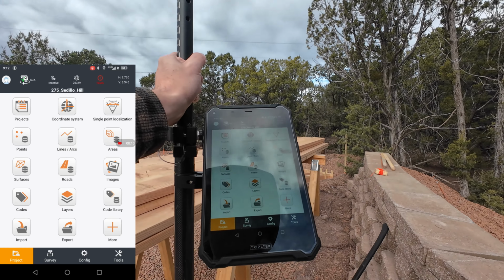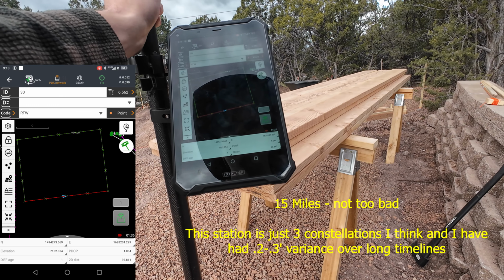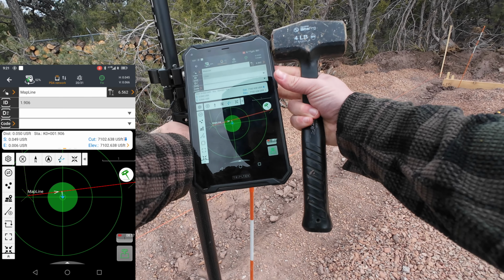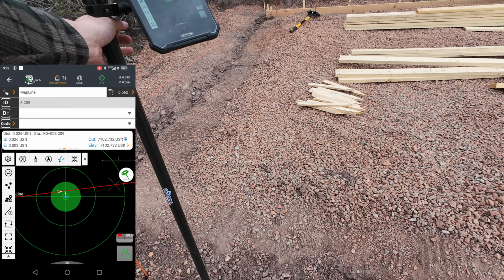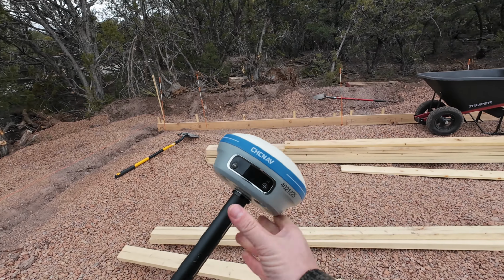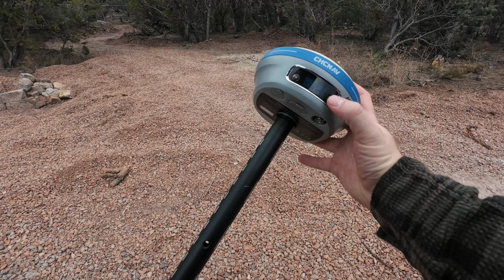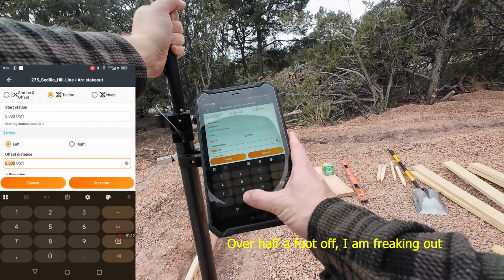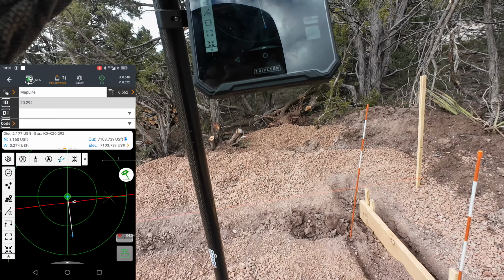Build with GPS - Staking concrete footer forms on network with GNSS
This is a fun video staking out 24' of concrete footer form work. At the end we stake out the face of the form to see how we did. I am not a professional builder so forgive some imperfection!

00:00 Introduction
00:48 Long baseline on network can cause error
01:30 Setting up stakeout
02:32 Staking and setting forms
08:43 Checking accuracy - verification staking form board faces
10:42 Staking prior board face set a few days prior